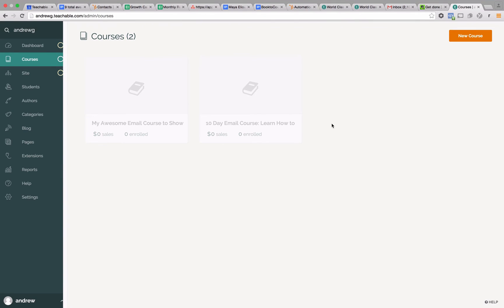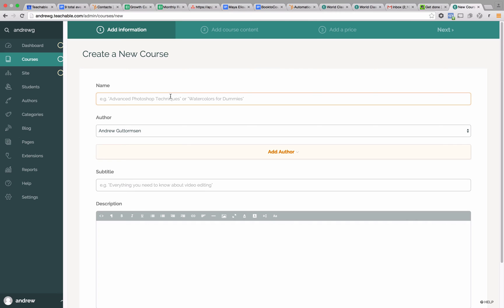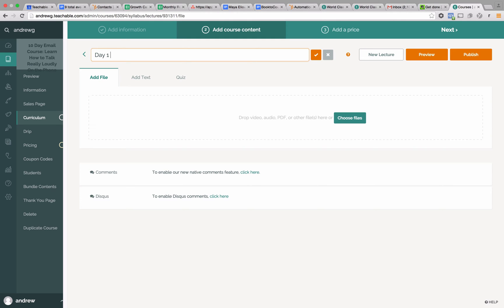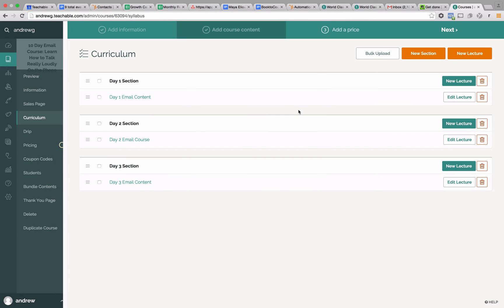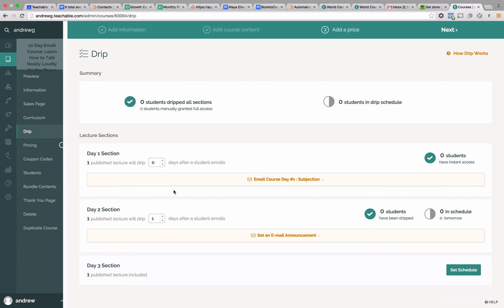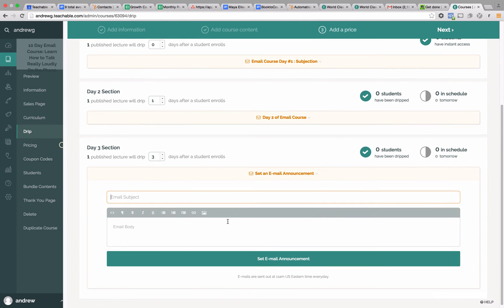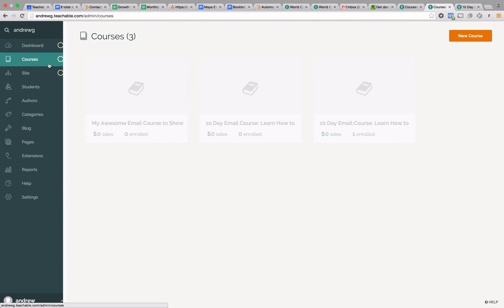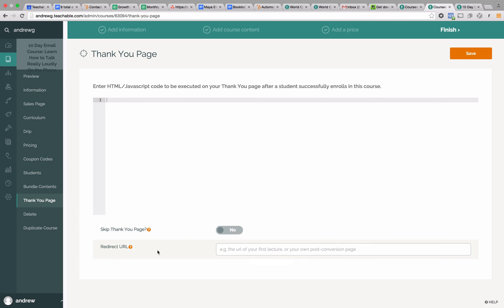Tech Tutorial for Creating an Email Course with Teachable Drip Content